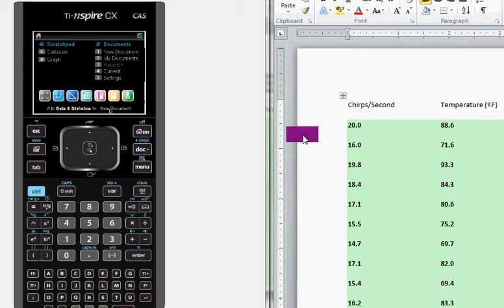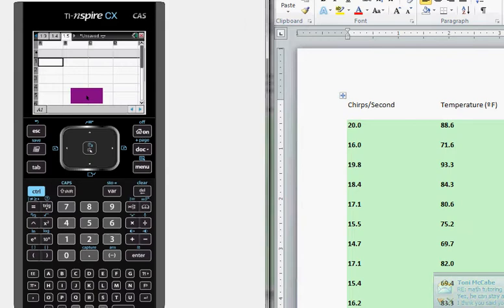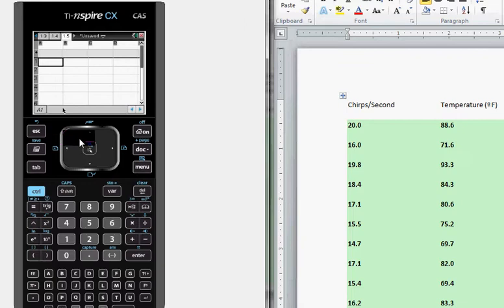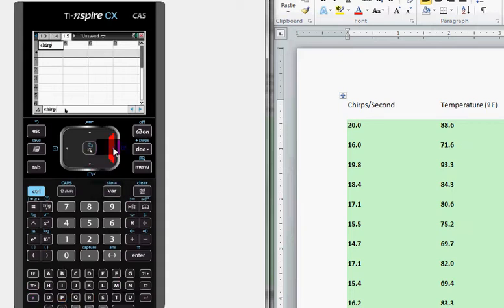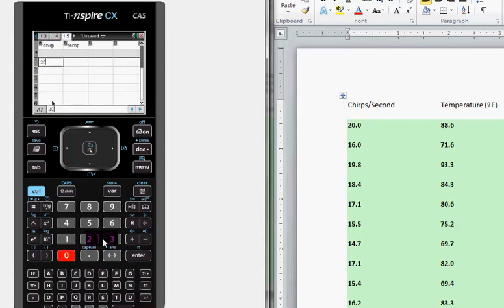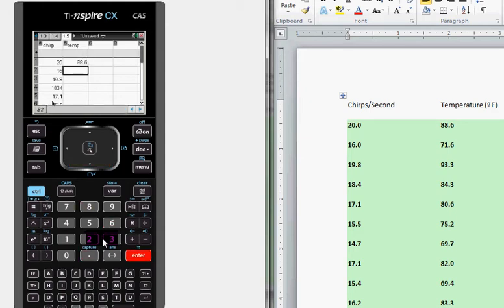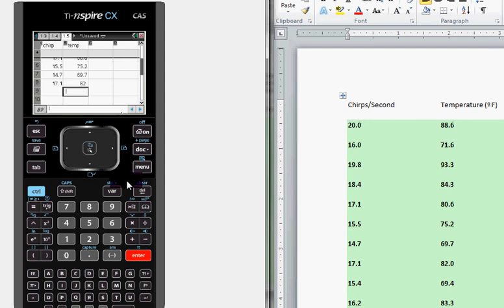Inputing Data in TI Nspire